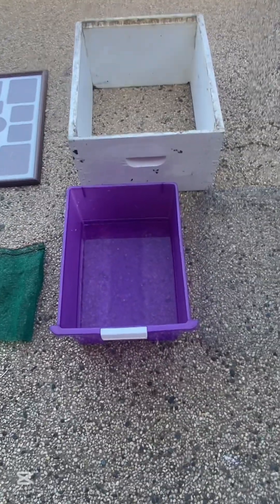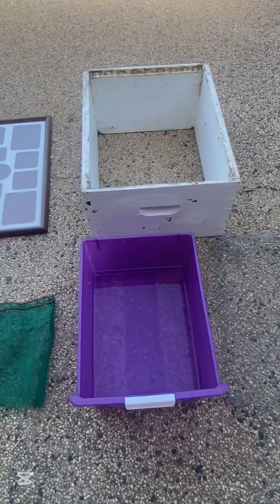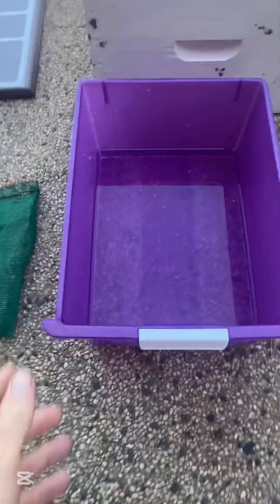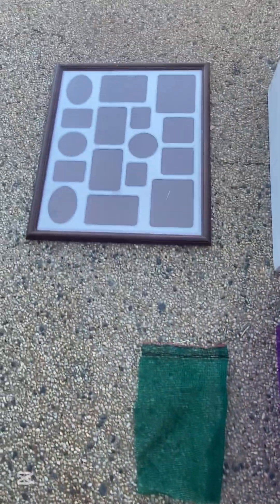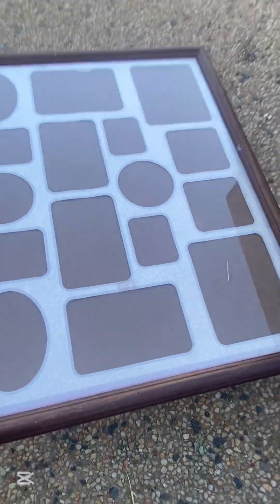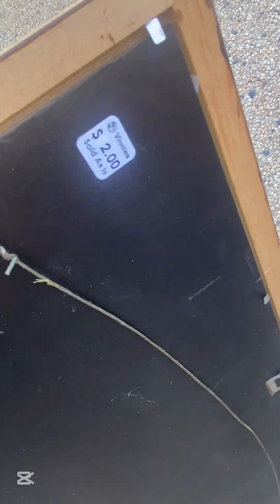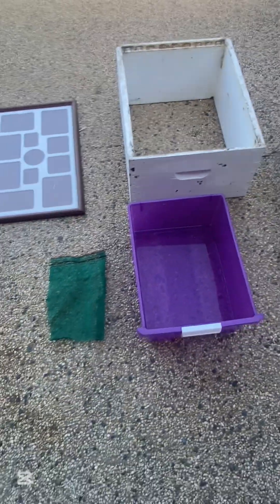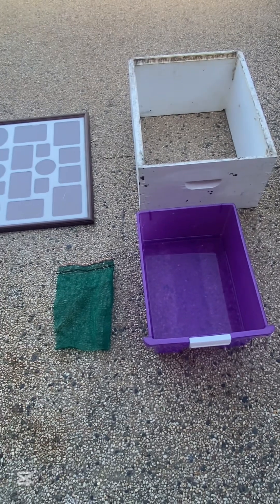Solar Wax Extractor - Easy and inexpensive.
In this DIY video, I show you how to create a simple and effective solar wax extractor using minimal materials found around your garage. With just a few basic items like a honey super box, small plastic tub, shade cloth, wire mesh and an old picture frame, you can harness the sun’s power to melt and filter beeswax. This project is perfect for beekeepers or anyone looking for a sustainable, low-cost way to process beeswax. Watch as we walk you through the steps to build your own solar wax extractor and start using natural, renewable energy to make your wax clean and ready for use!